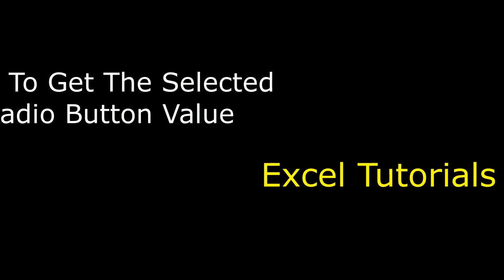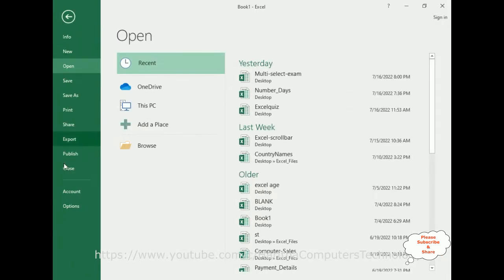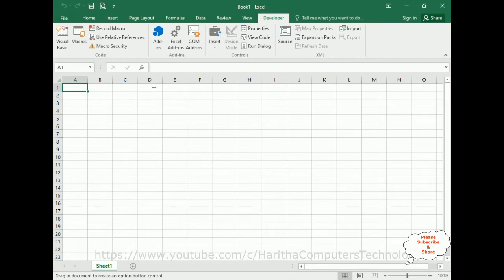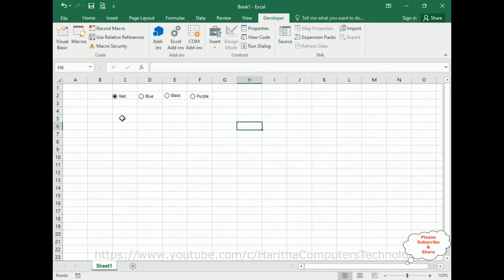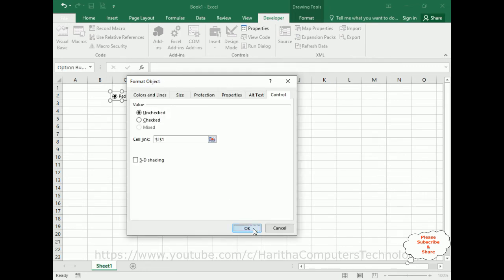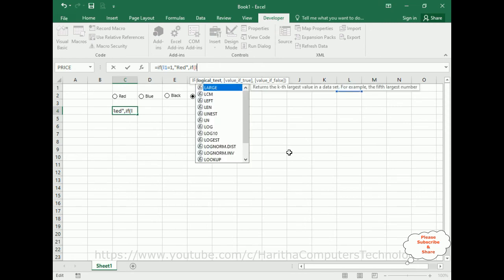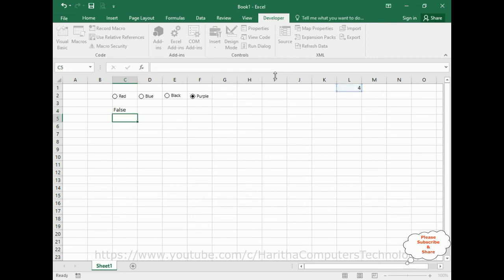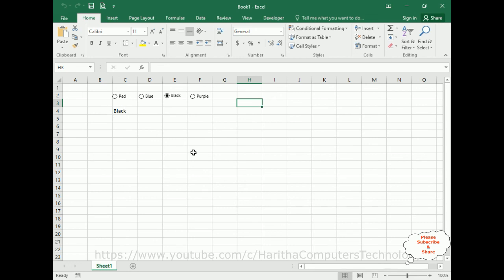Get Radio Option Button Selected Option Button Value In Excel 2016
How to add option buttons (radio buttons) on the excel sheet and when user select the any option the option label name is displayed on the selected cell. Learn how easy to create option radio buttons and use them in excel worksheet.

Excel Option Buttons and show you how to use them effectively in your spreadsheets. Option buttons, also known as radio buttons, are a powerful form control tool that can greatly enhance your Excel worksheets.

Our step-by-step guide will walk you through the entire process of creating, customizing, and using option buttons in Excel. Learn how to add interactivity to your spreadsheets and enable users to make selections effortlessly.

Whether you're a beginner or an experienced Excel user, our in-depth explanations and practical examples will help you grasp the concept of option buttons easily. Excel tutorials have never been this informative!

Excel tutorial insert and get the selected radio button (option button) value